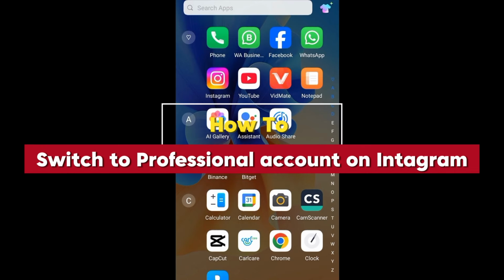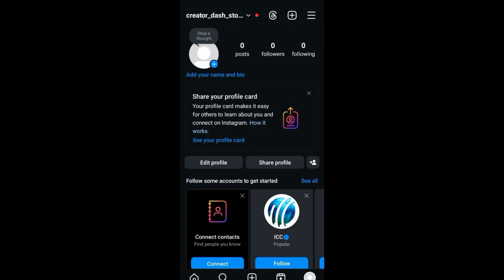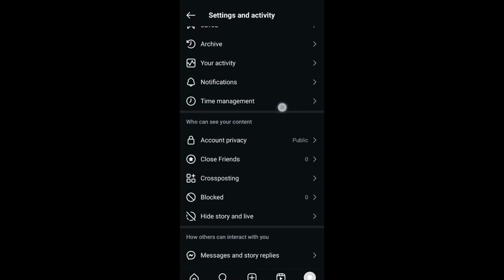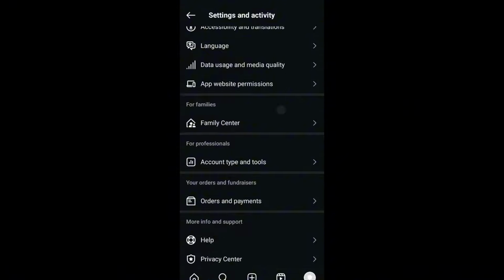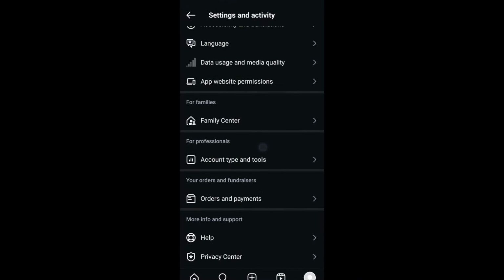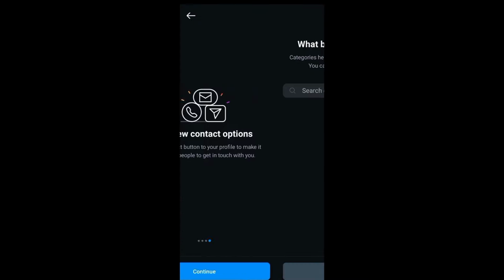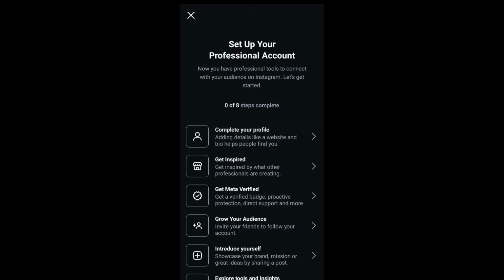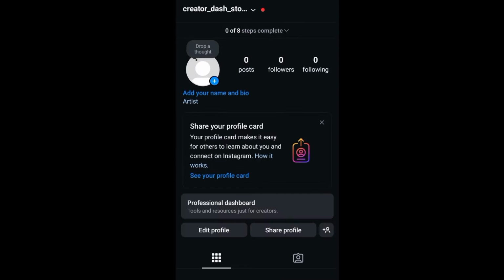How to Switch to Professional Account on Instagram (Full Guide) 2025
Want to learn how to switch to a professional account on Instagram FAST without making any mistakes? This full guide for 2025 will walk you through everything step by step! Switching to a professional Instagram account unlocks exclusive features like insights, contact buttons, and monetization options—a must for influencers, creators, and businesses.

00:00 Intro
0:10 How to Switch to Professional Instagram Account
1:00 Outro